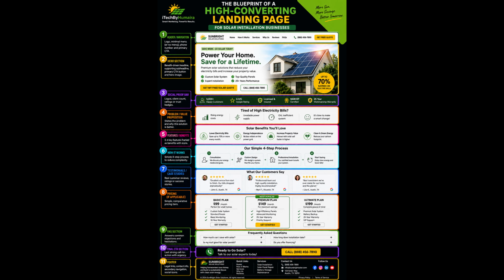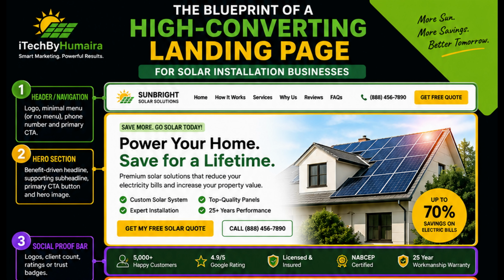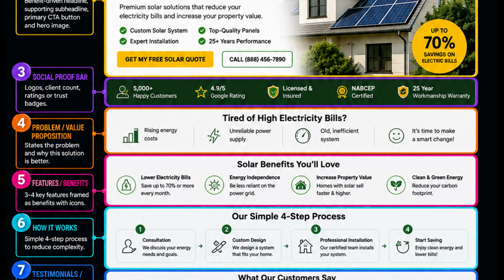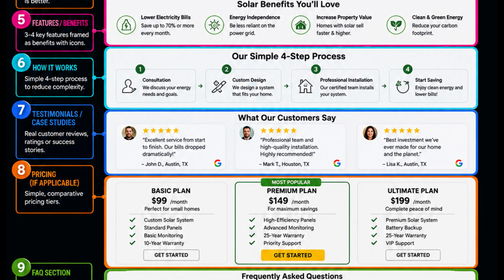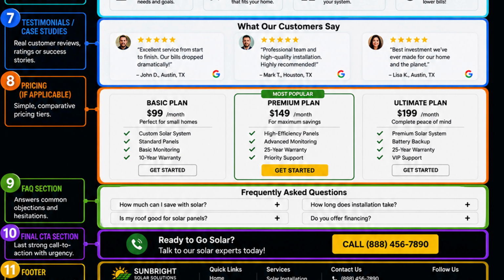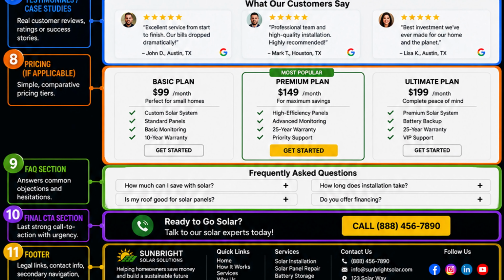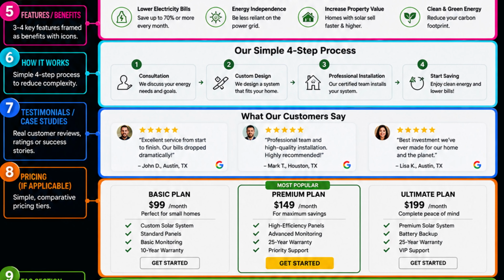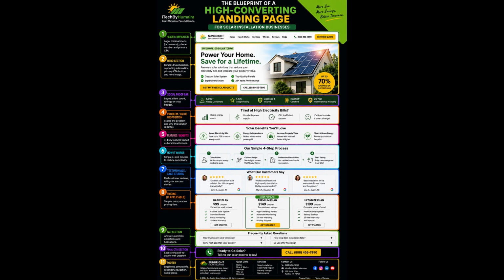The Blueprint of a High-Converting Landing Page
Sending paid traffic to a generic homepage instead of a dedicated landing page is one of the most common (and expensive) mistakes local service businesses make.

In this video, I break down the exact 11-section blueprint of a high-converting landing page — header, hero, social proof, pricing, FAQs, and more.

One section in particular (pricing) is where most businesses quietly lose leads without realizing it.